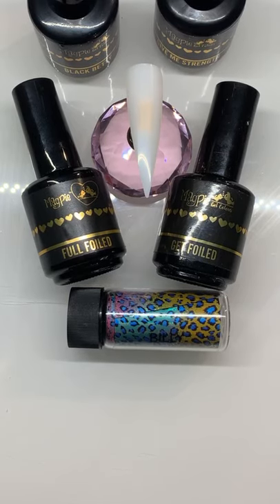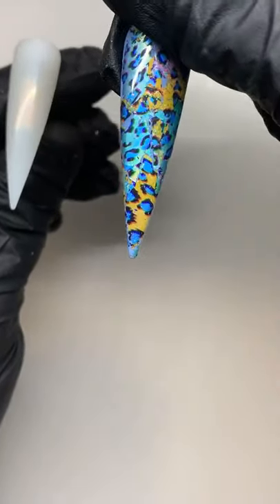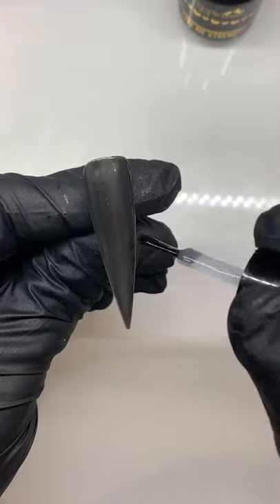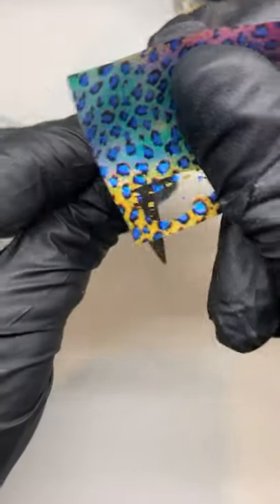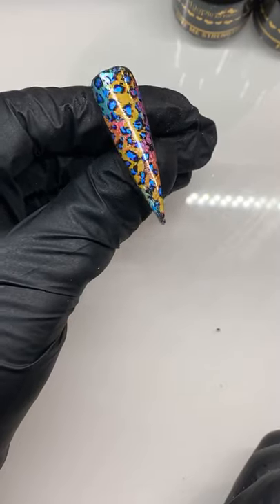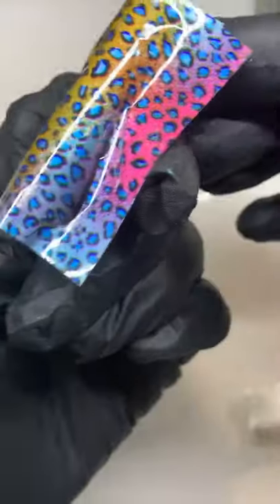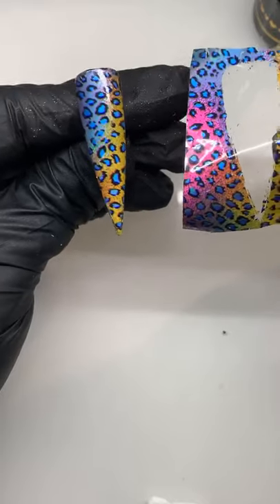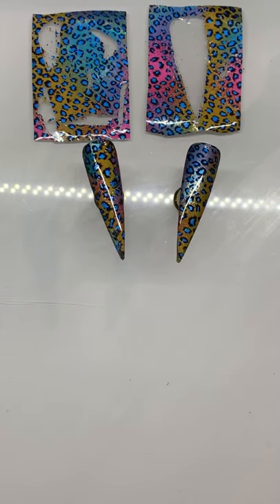✨MAGPIE BEAUTY foils using full foiled and get foiled gel nail art tutorial✨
Full coverage nail foil application using everything magpie